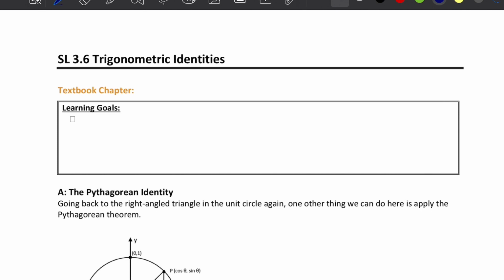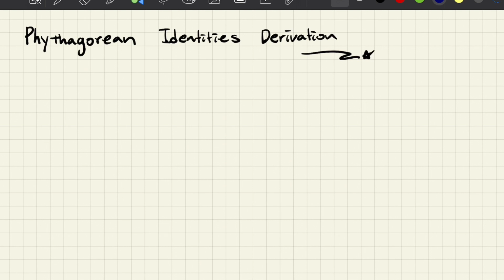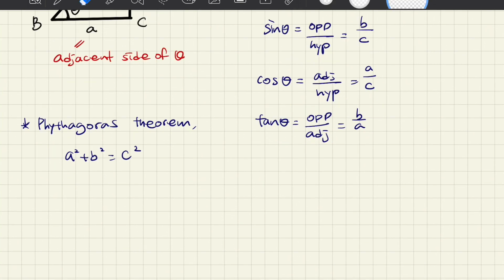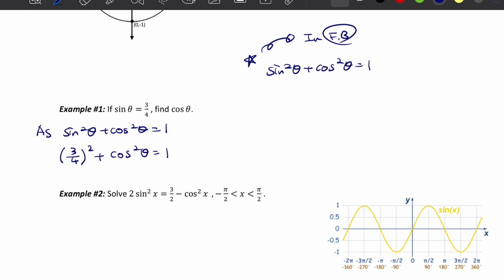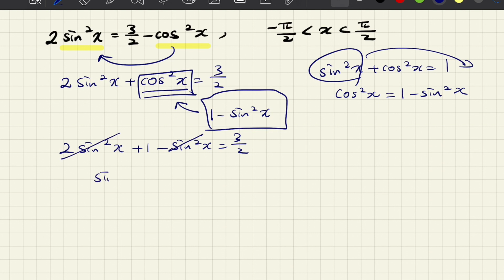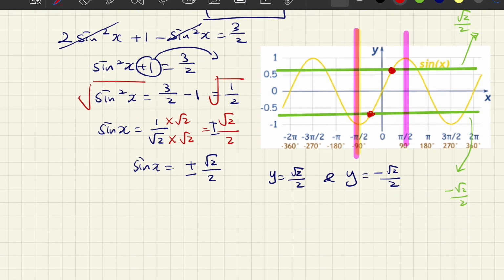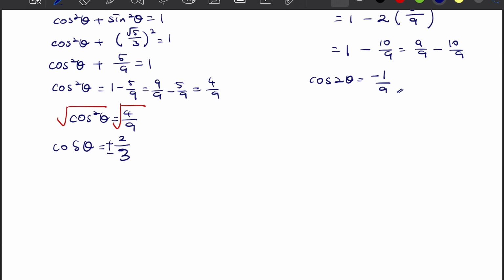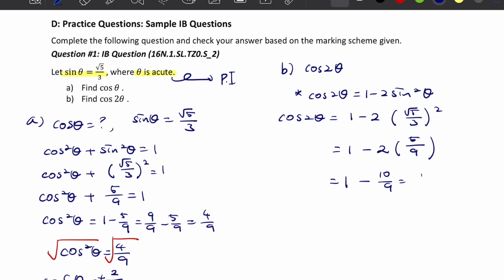IB MATH AA : Topic 3 - 3.6 Trigonometric Identities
Topic 3: Geometry and trigonometry - Core 3.6 Trigonometric Identities

Content:
The Pythagorean identity cos^2 θ + sin ^2 θ = 1.
Double angle identities for sine and cosine.
*Simple geometric diagrams and dynamic graphing packages may be used to illustrate the double angle identities (and other trigonometric identities).